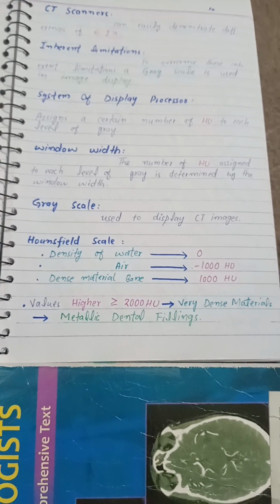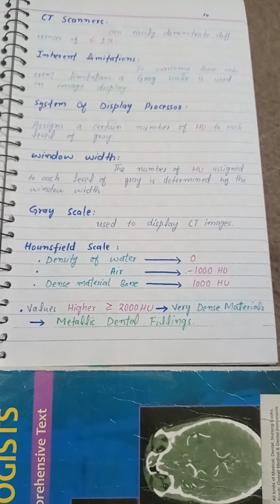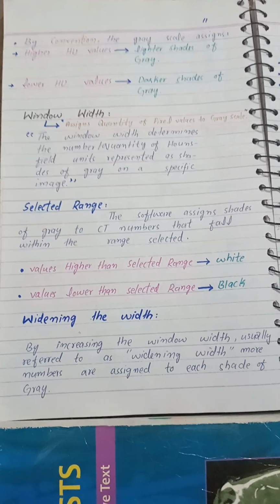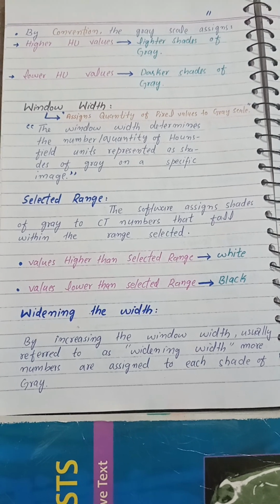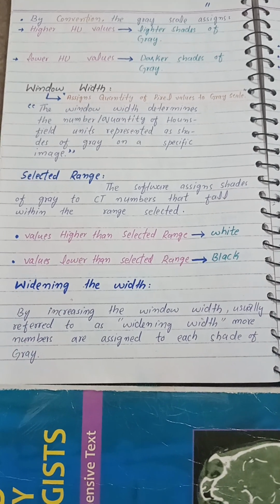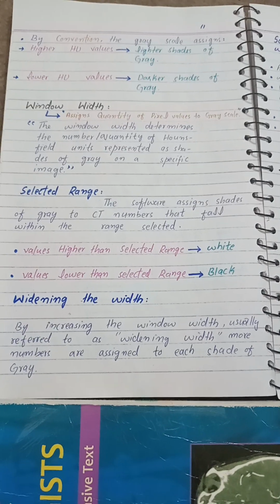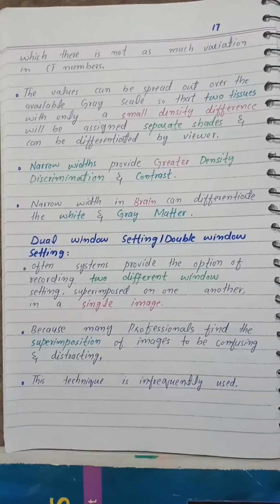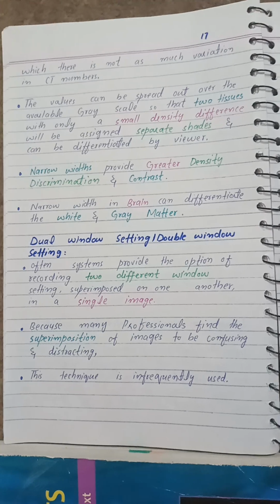CHAPTER 4 Image Display part 2 CT ( Hounsfield scale, window width and window level )Radiology